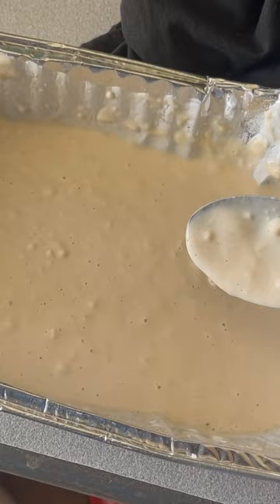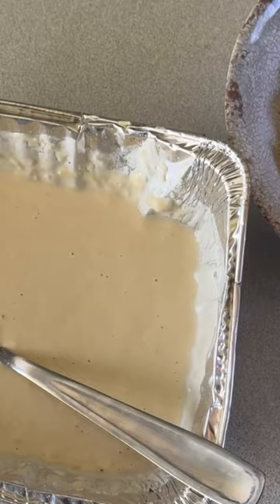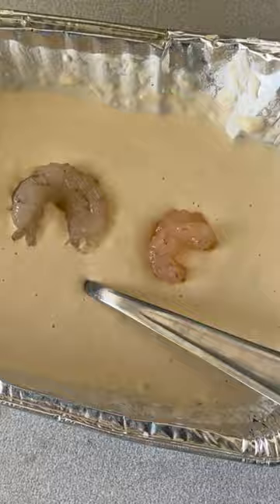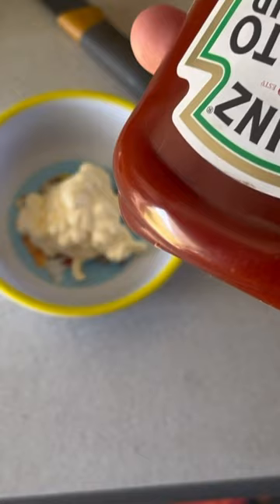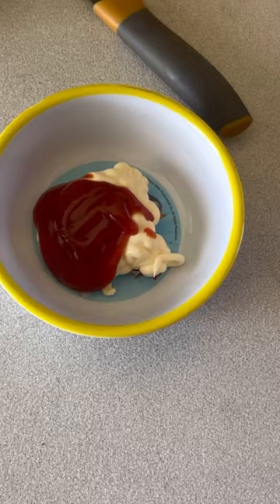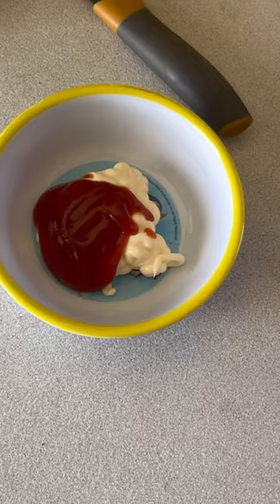Mum asked for Beer battered Yabbie tails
Another cracking Crayfish recipe. So simple but so good.